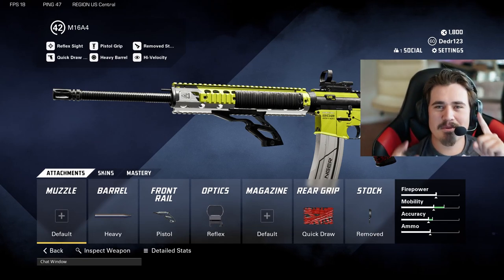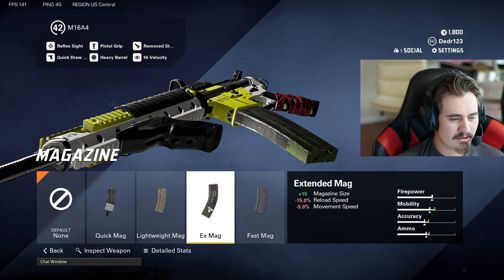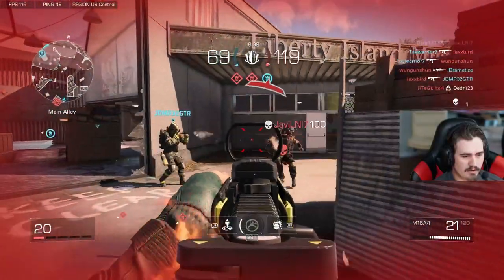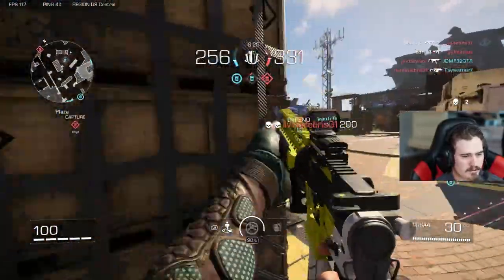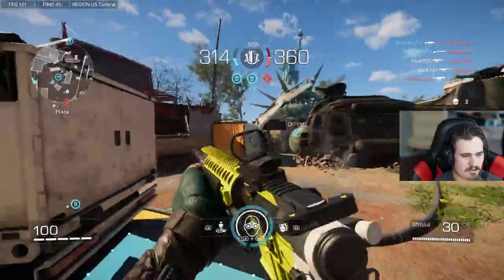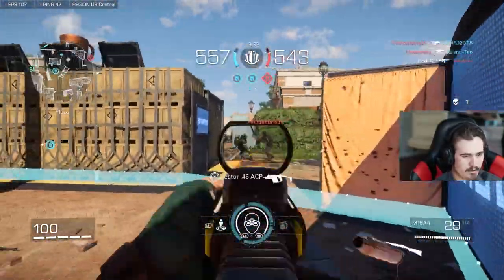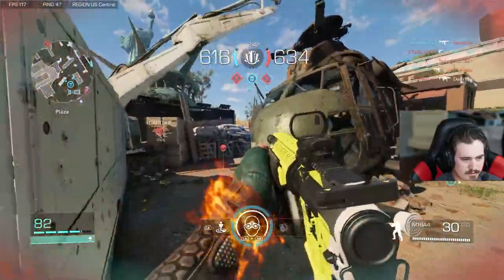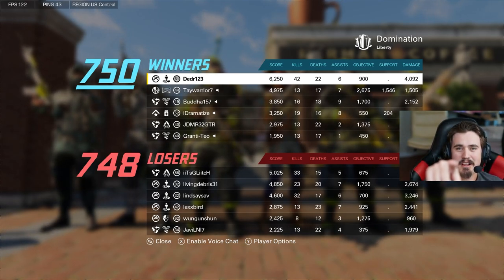🔥XDEFIANT THIS M16 LOADOUT IS INSANE!🔥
Hey guys made a video today talking about my m16 loadout in X-DEFIANT let